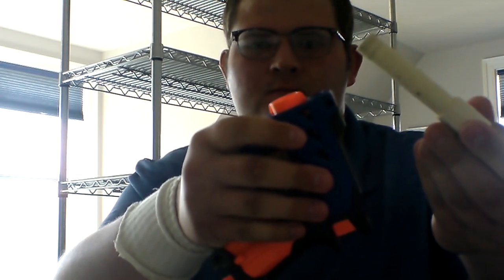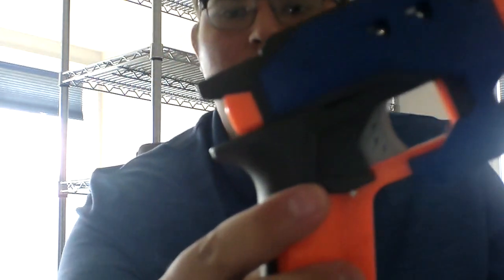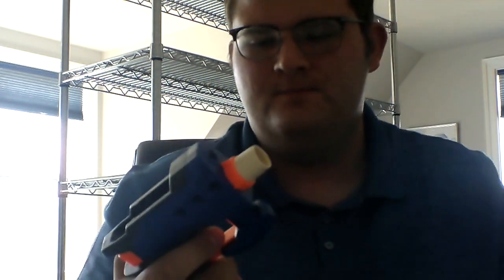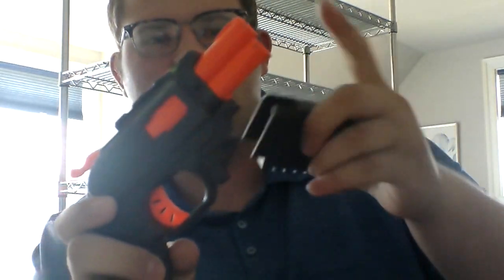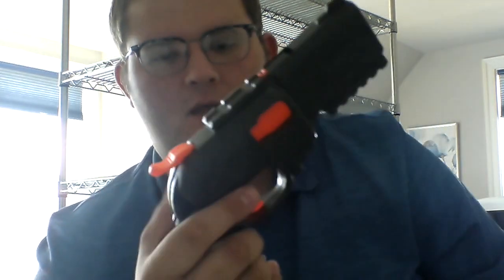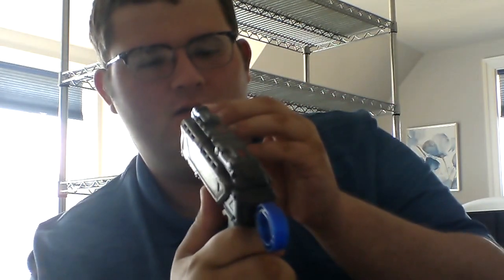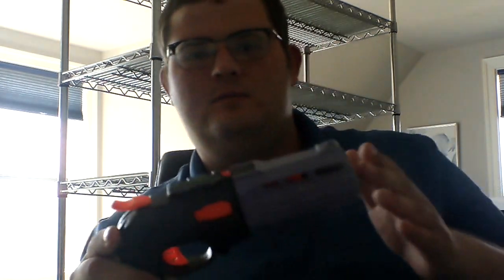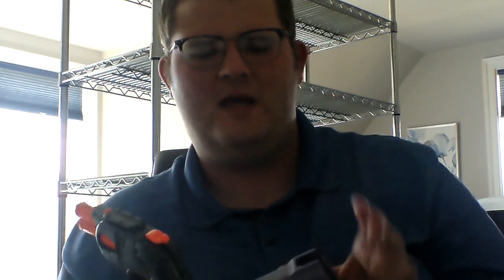Overview of my Modded Nerf Blasters (On eBay now)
Just a brief overview of my modded Nerf blasters. All shown in the video are on my eBay now.

Link to eBay

Support My Other Channels:

3D Printing Channel: 3DPower331
Gaming Channel: ContosGaming331
Vlog Channel: BreakingNGR331
Sports Channel: Broome Tioga Boces Special Olympics

my FanMail address is:

NerfGunReviewer331
330 Maroon Creek Court
Charlottesville, VA, 22903
United States